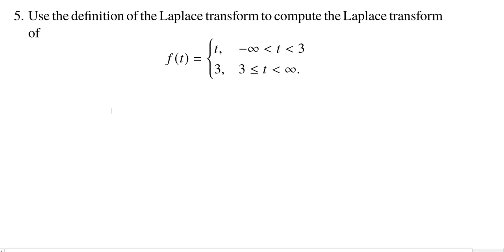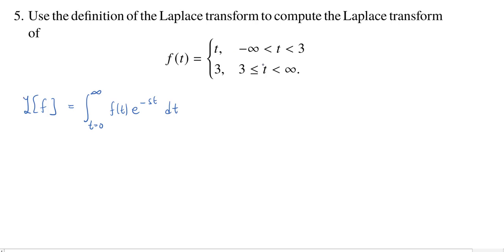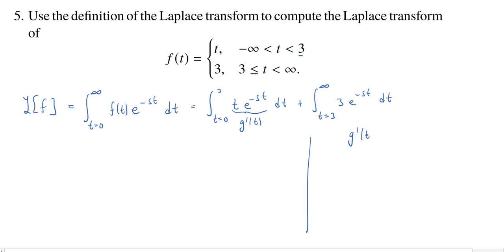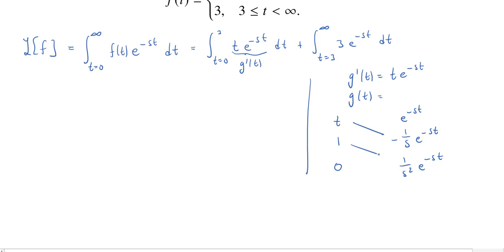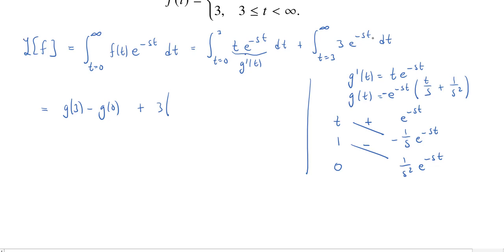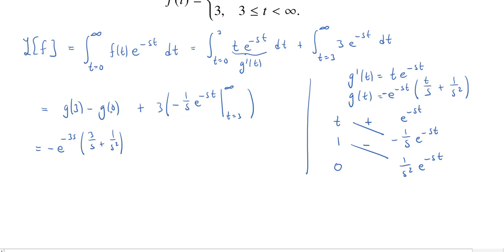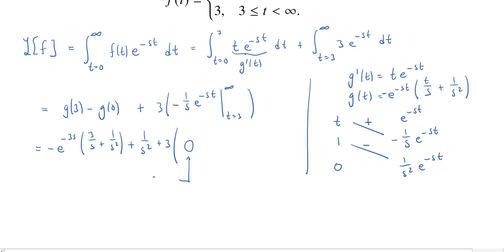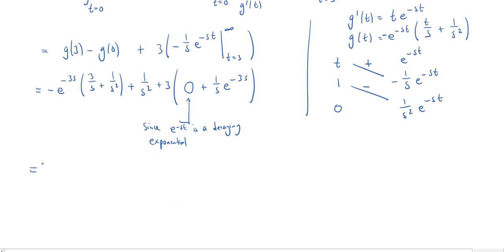Computing the Laplace Transform from the Definition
We solve problem 5 from my Spring 2020 Math 210 Final Exam. Here we compute the Laplace transform of a piecewise-defined function using the definition of the Laplace transform. The key idea is to break up the integral along the different pieces of the domain of the function.